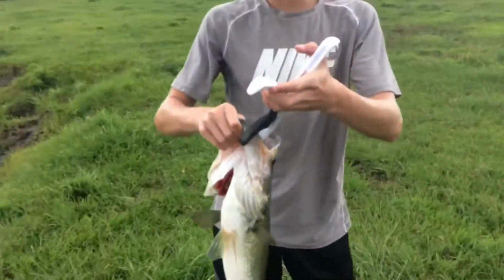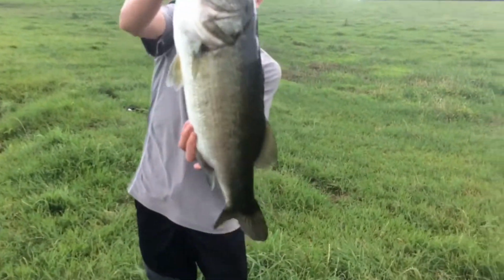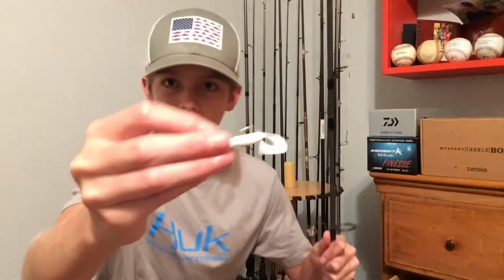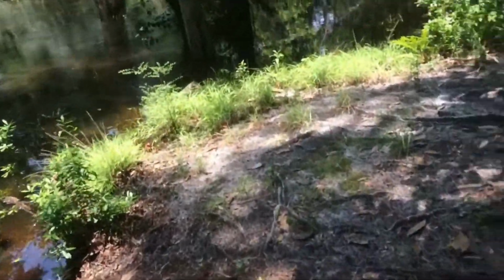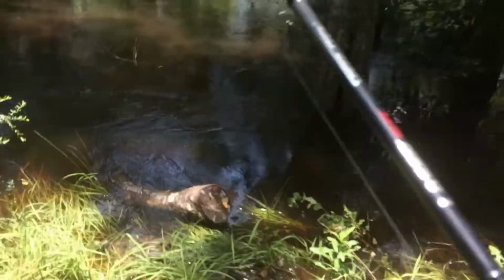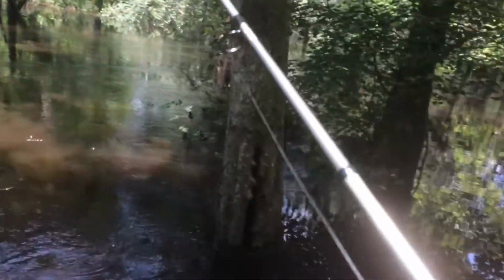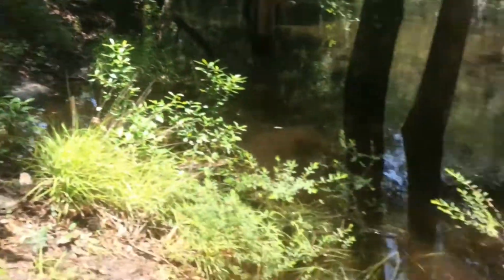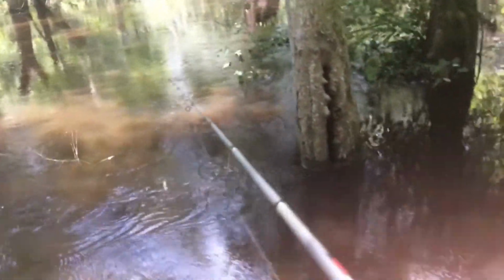I caught TWO GIANT BASS!!/ creek fishing